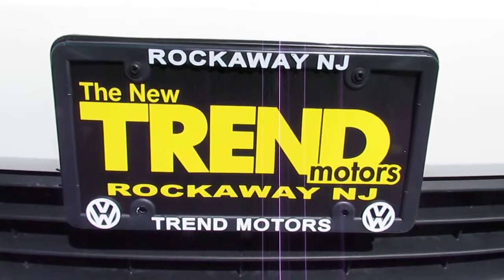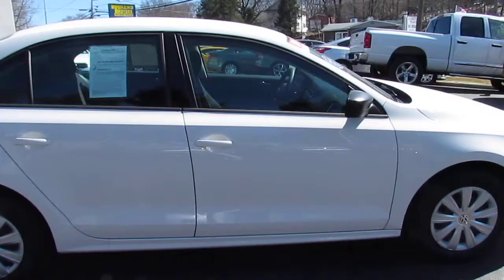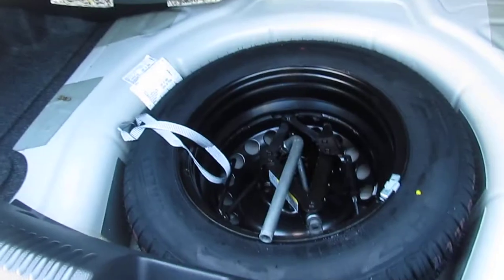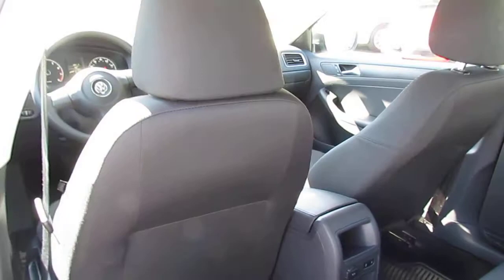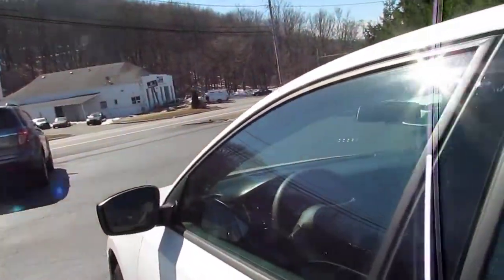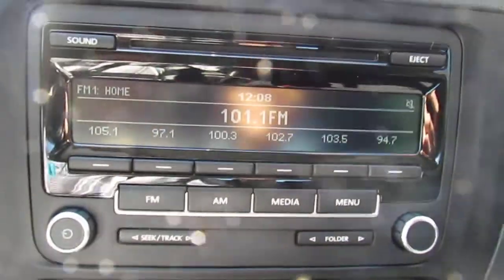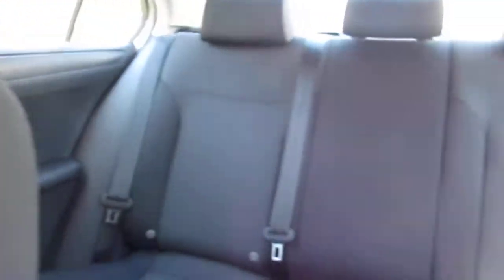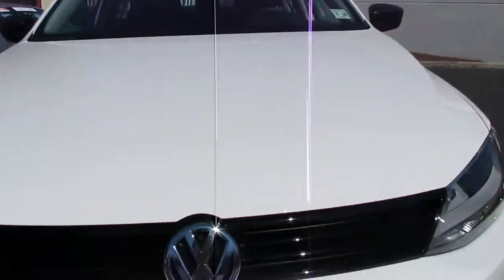2013 Volkswagen Jetta S Certified (stk# 40708A ) for sale Trend Motors Rockaway, NJ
CERTIFIED VW 2 year/24k mile WARRANTY in addition to remaining factory warranty!! Automatic trans!! CERTIFIED!! This WORLD AUTO CERTIFIED 2011 Jetta S is powered by a 2.0L 4-cylinder engine and 6-speed AUTOMATIC transmission. With just UNDER 15K on the clock, this Candy White sedan is ready for years of enjoyment from it's next owner. Standard features of this S include power windows, door locks and mirrors, CD player with AUX input, 8 air bags, traction and stability control systems, remote keyless entry, daytime running lights, 60/40 split-folding rear seats, FULL-SIZE spare tire, and a HUGE trunk!

Follow on Instagram: TrendMotorsVW